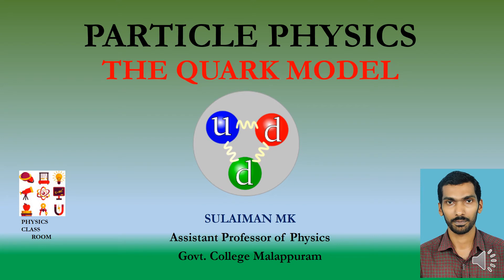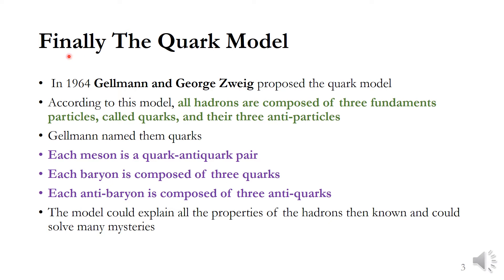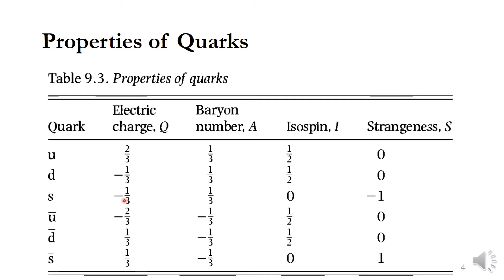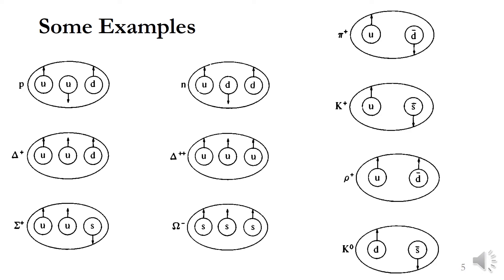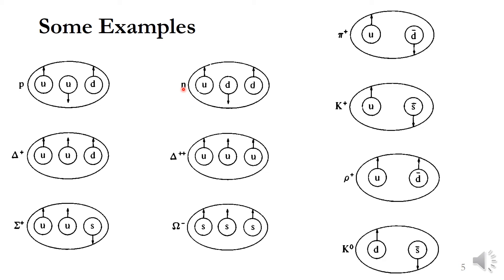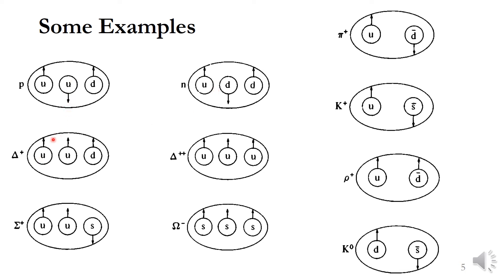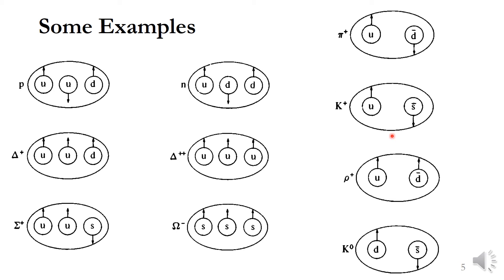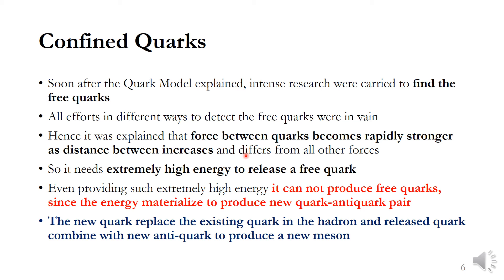Finally to Quark Model: Particle Physics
Quark Model, Hadrons, Confined Quarks, Quark Properties